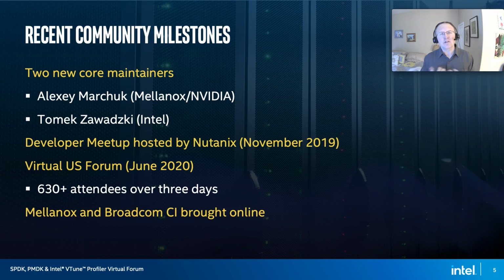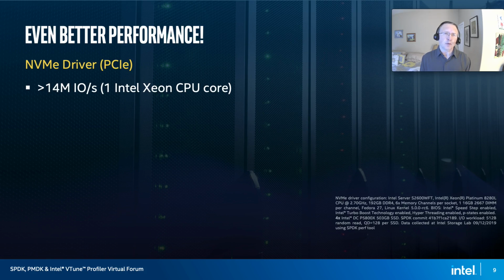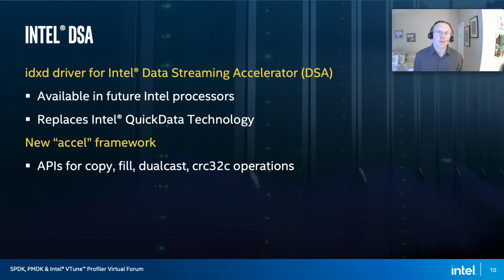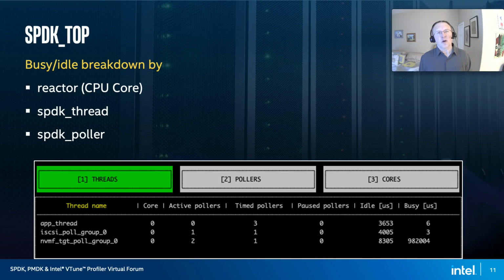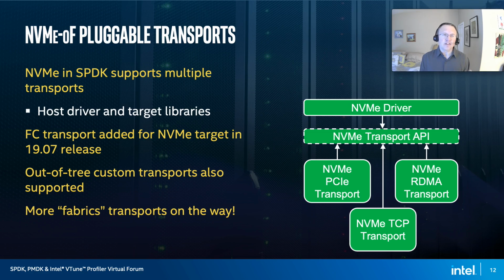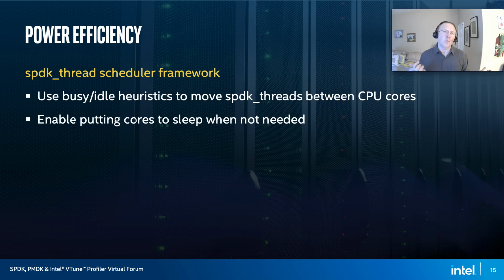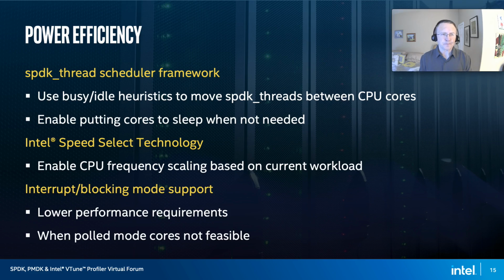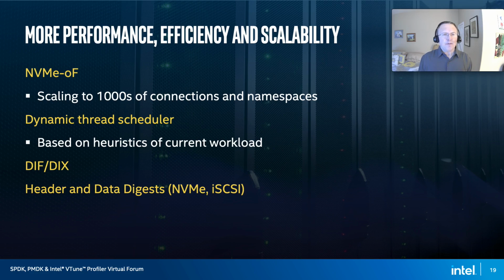SPDK Talk: State Of The Union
By Jim Harris, Intel